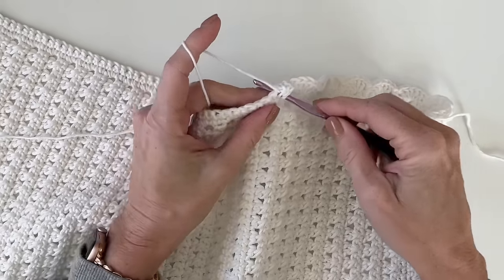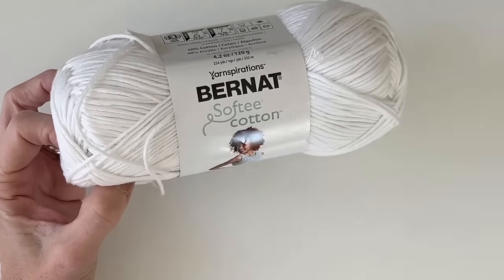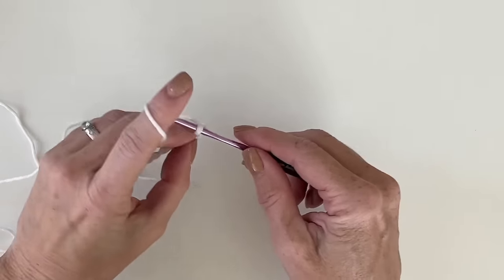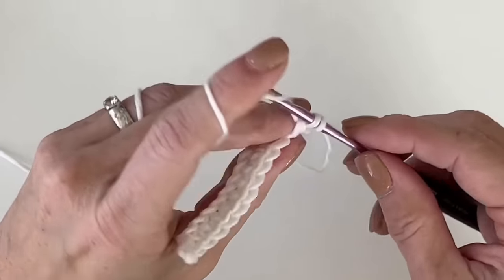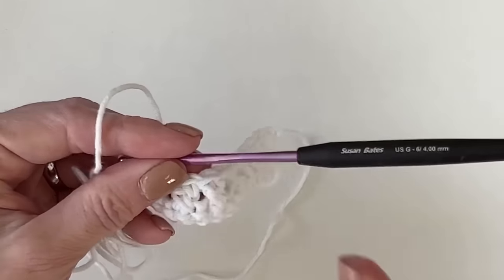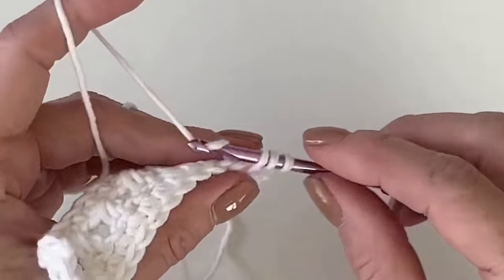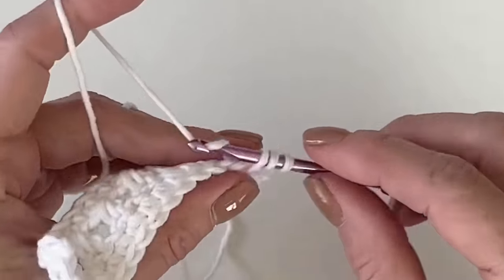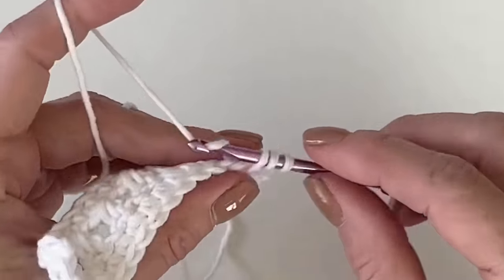Baby Kate’s Crochet Blessing Blanket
We are stitch ambassadors for Yarnspirations.com and yarn has been provided.
Find more free patterns on Daisyfarmcrafts.com

XO, Tiffany